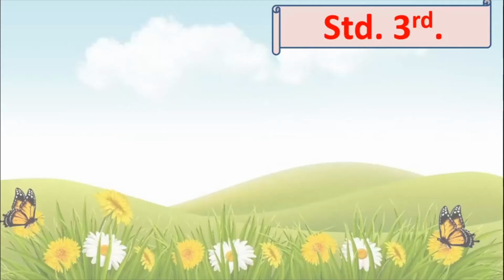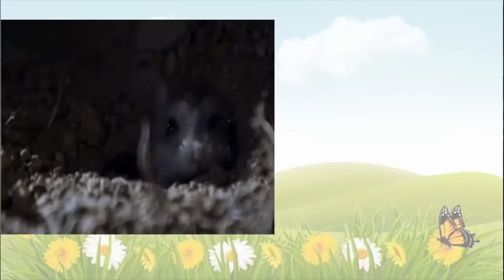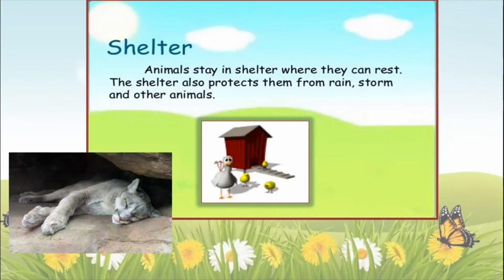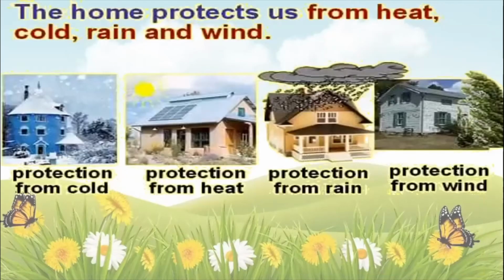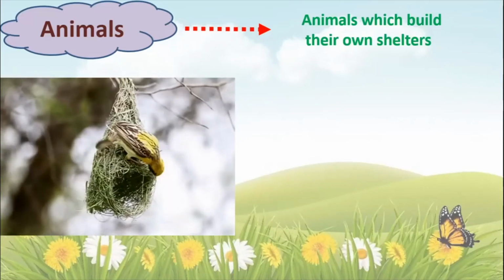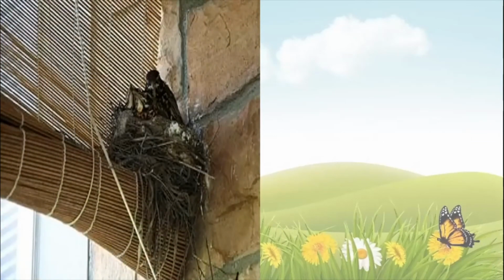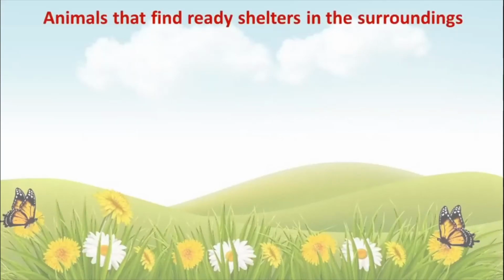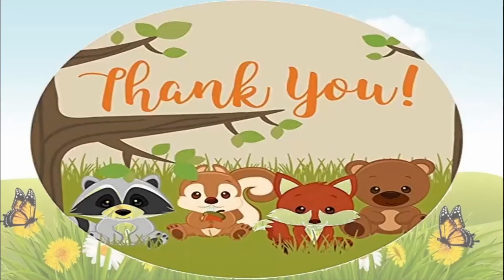BMC Edu EVS Animal Shelter